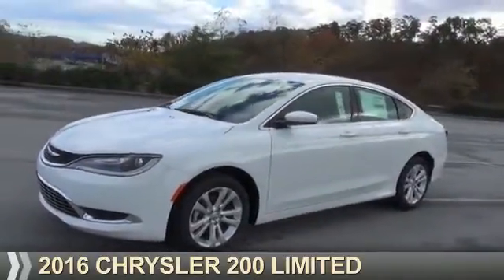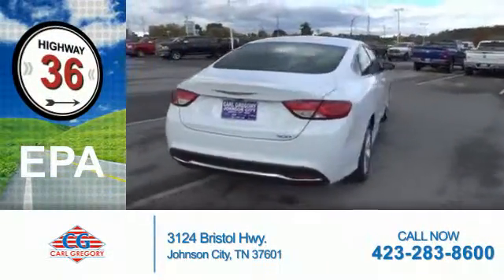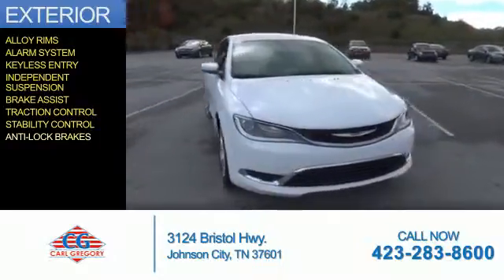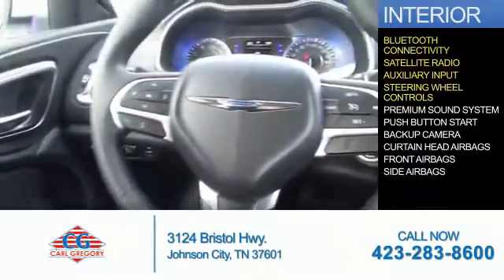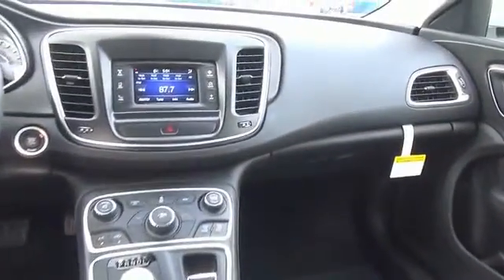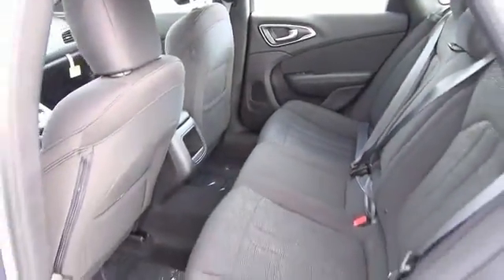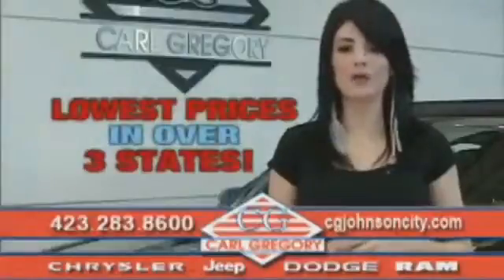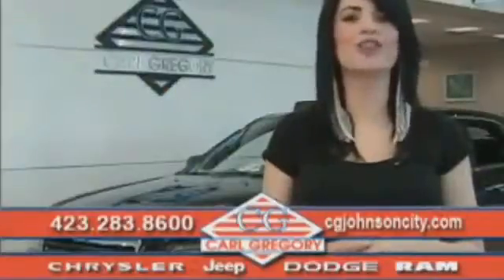2016 Chrysler 200 1616043 - Johnson City TN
Phone:
Year: 2016
Make: Chrysler
Model: 200
Trim: Limited
Engine: 2.4 liter 4 cylinder FWD
Transmission:
Color: White
Mileage: 1
Address:
VIN:1C3CCCAB9GN132858